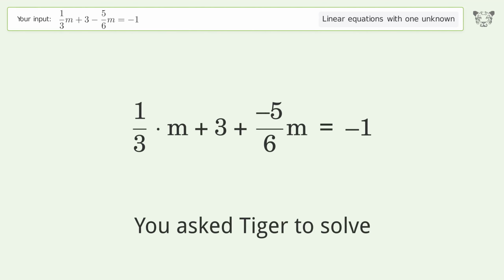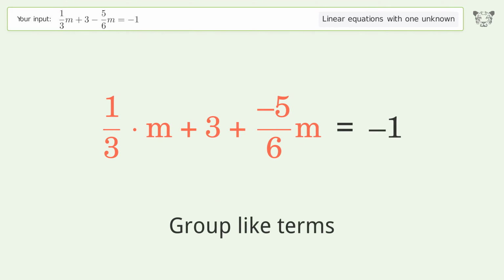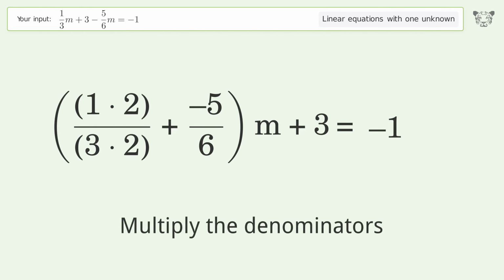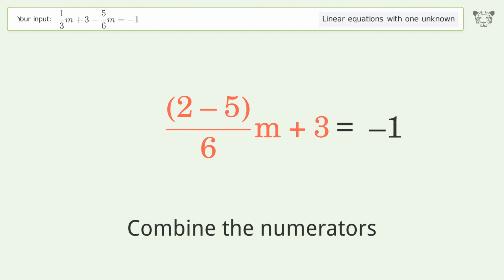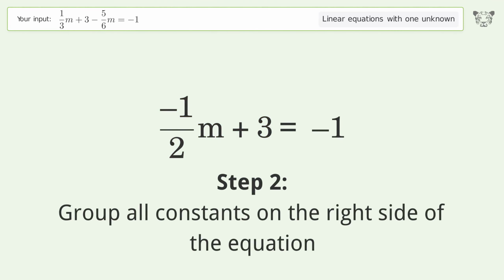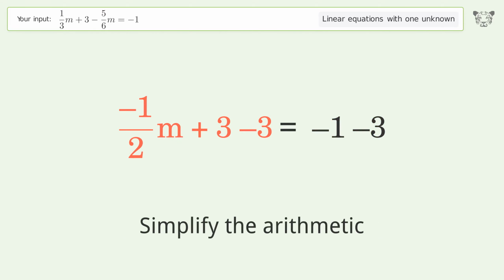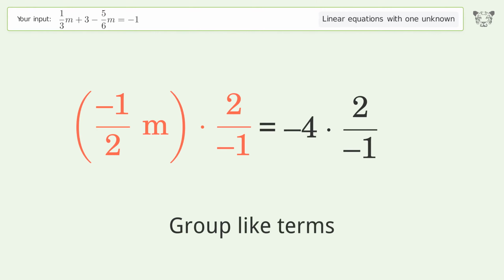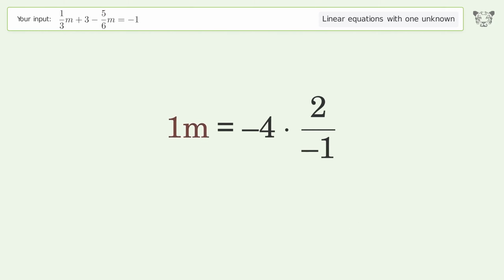Linear equation with one unknown: Solve 1/3m+3-5/6m=-1 step-by-step solution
Solving 1/3m+3-5/6m=-1 using the linear equation with one unknown solver

for a step-by-step and more tips and tricks for dealing with linear equations with one unknown.